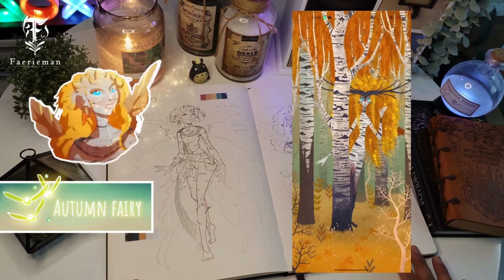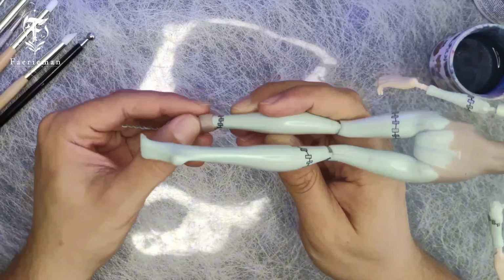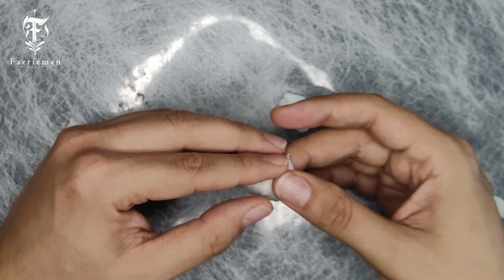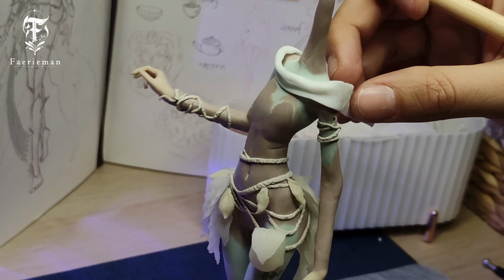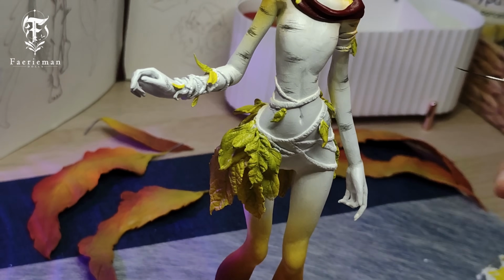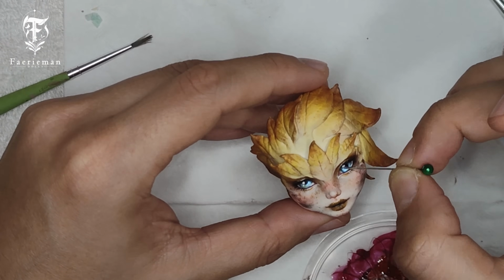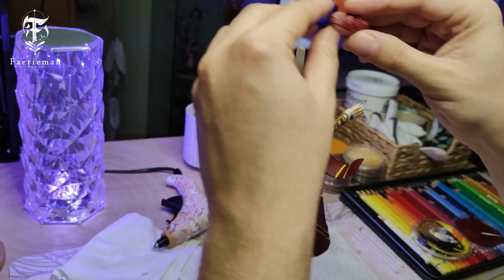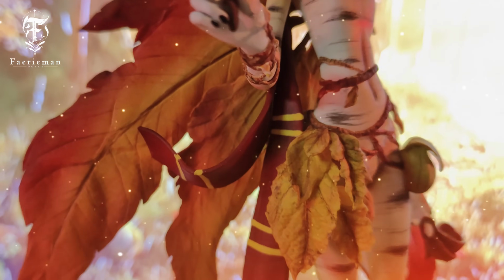Autumn fairy! -Yesenia Breezewalker• Monster High Repaint in Autumn style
Hi Faeries! 🦋
Yesenia Breezewalker is an ethereal being who awakens at the end of summer. After combing her curls and shedding her excess bark, she sets to work. She spends her time strolling through the forest, gilding the leaves with her wand. She returns to rest at the start of winter. Her pouch always contains a few acorns, ready to feed squirrels if needed. In her free time, she enjoys sipping milk with honey and taking in the autumn weather. She loves to stay warm with her scarf, which, if you didn’t notice, is a Gryffindor scarf! So yes, she loves Harry Potter.

This doll was insprired from Camila Reis dryad design and Sylvari race From Guild wars 2